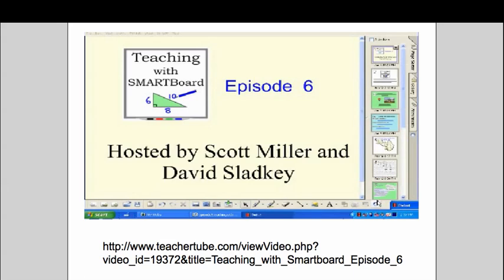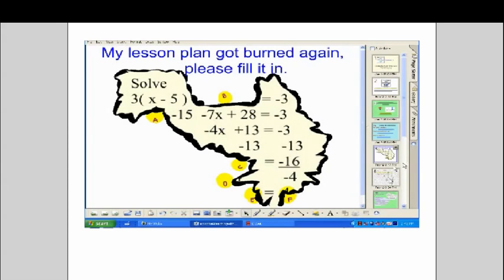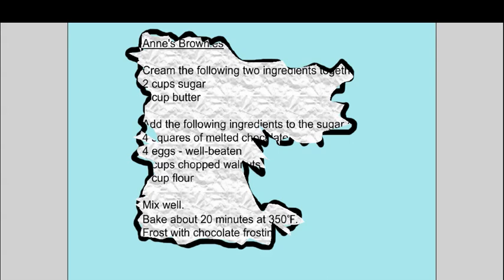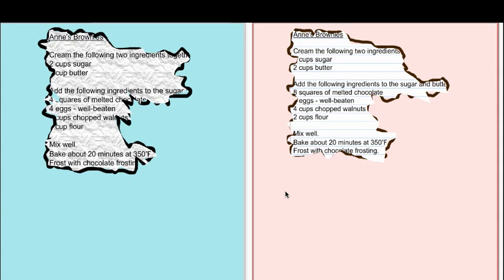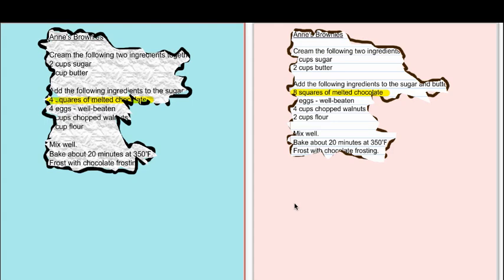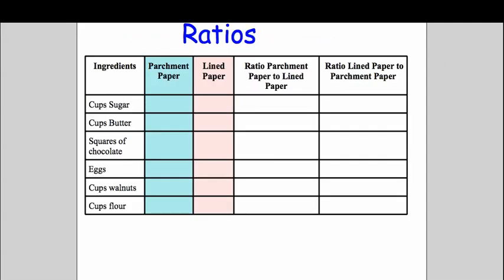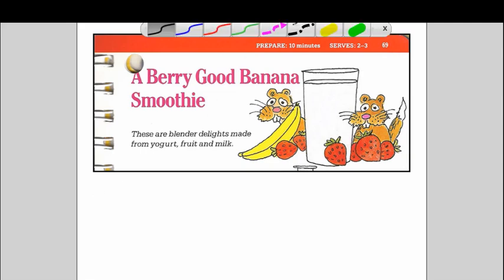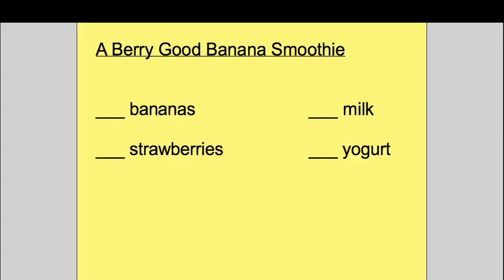Burnt Recipe Equivalent Fraction Lesson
This is a SMART Board lesson to help students work with equivalent fractions. Two recipes are used.